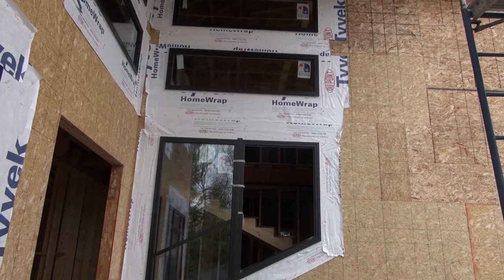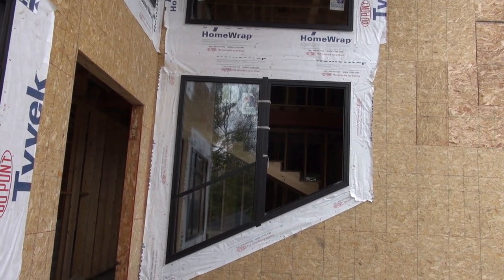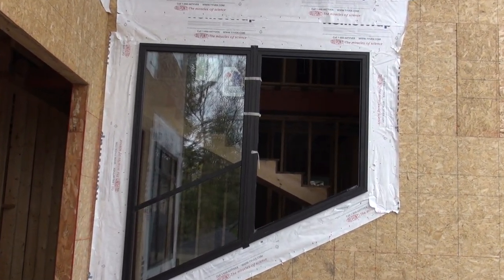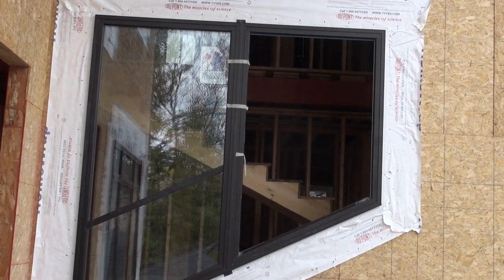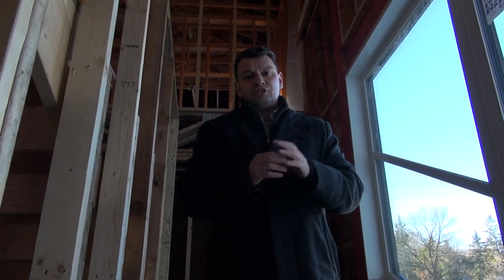Building a new house in Winnipeg - Windows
Installation of windows